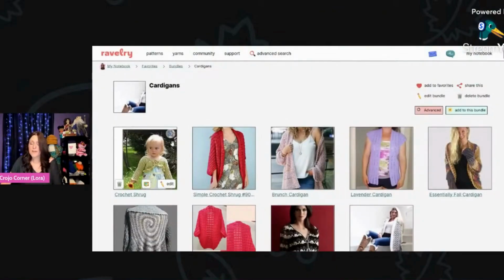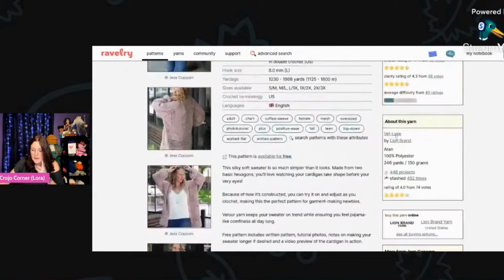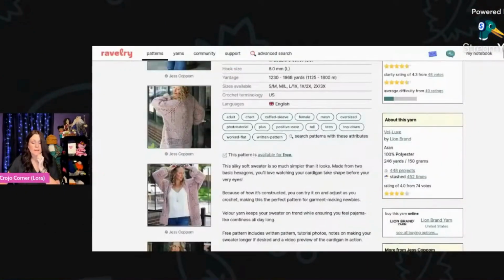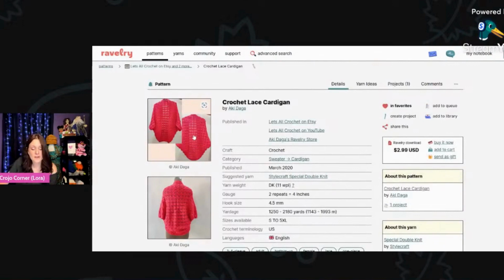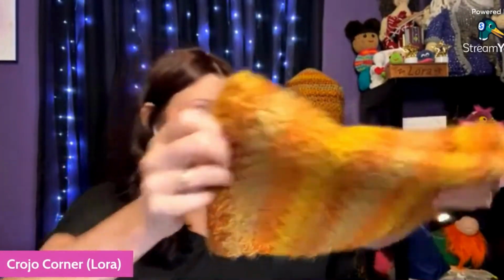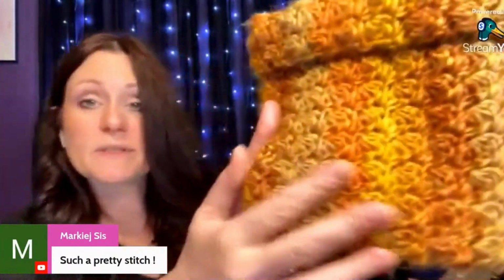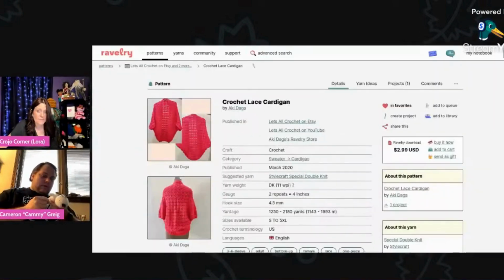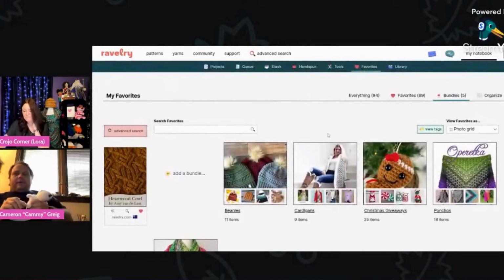Hooked on Creativity! - 9 Crochet Cardigan Patterns You Can't Miss!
9 Crochet Cardigan Patterns are shown in this crochet chat livestream from 01-06-23.

@Jay Paradis6326

@Angel M ,   @TripleC87  ,  @OMGrannySquare  ,  @melissacrochetswithlove9129

* Winner randomly picked from chat.

All donations help fund giveaways and shipping costs for charity collections.

💰SUPER CHATS
💰SUPER STICKERS
💰SUPER THANKS
💖GIFT MEMBERSHIPS

~Lora

💌 HAPPY MAIL 📬
Crojo Corner
9200 Thiel St

8 pc. Pom Pom Maker Set

Embroidery Scissors

Thread Magic

Knit Blockers